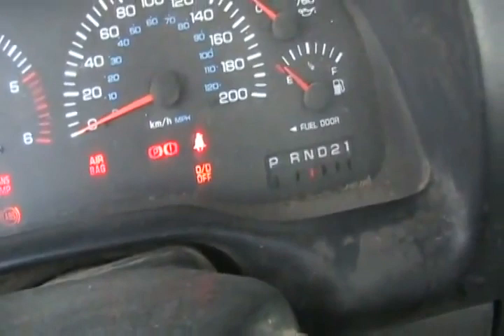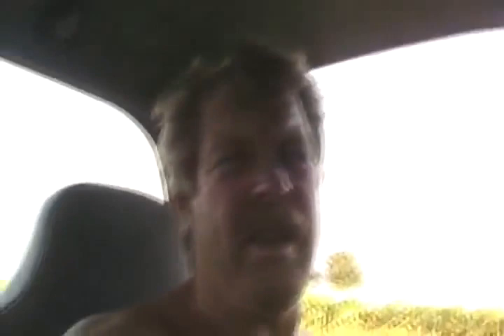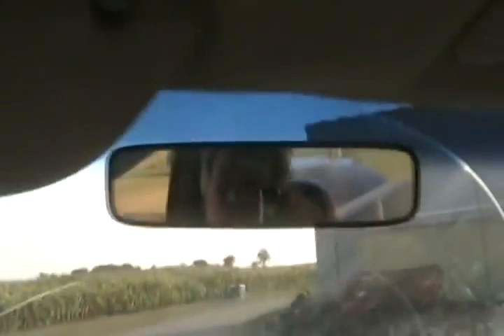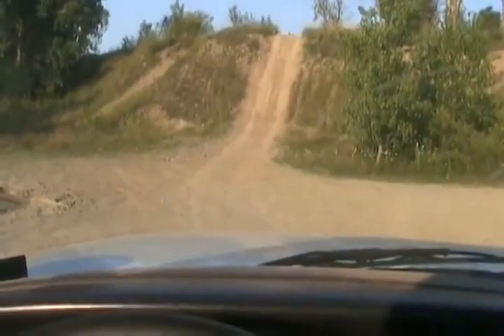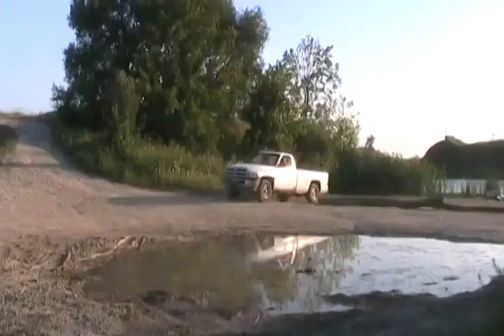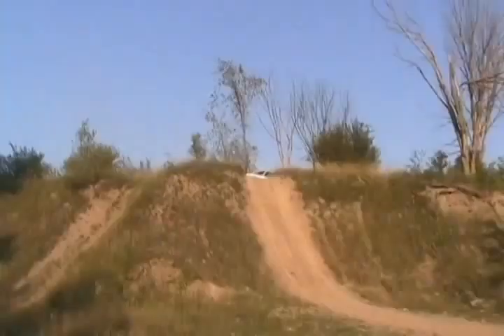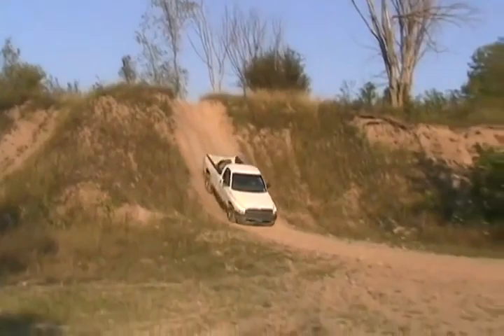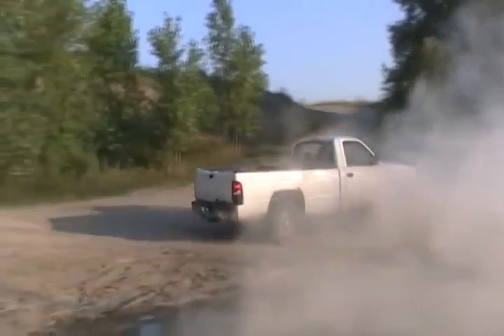#72 Davidsfarm dodge truck tranny job is done [Davidsfarmlives]